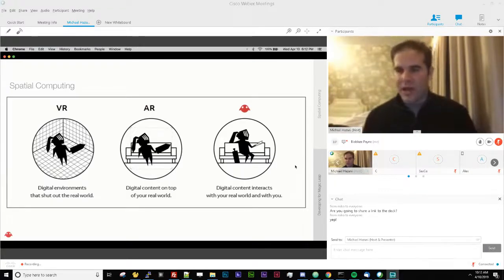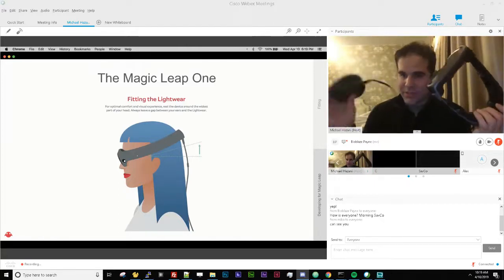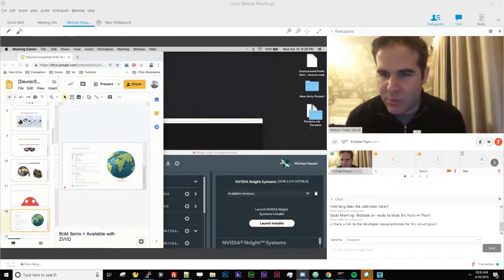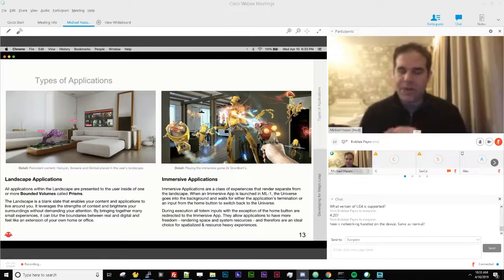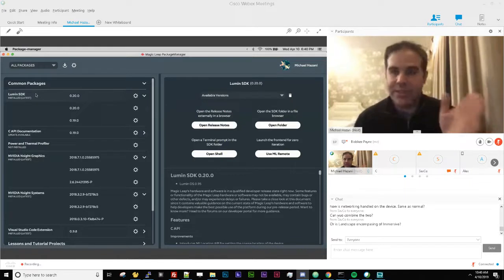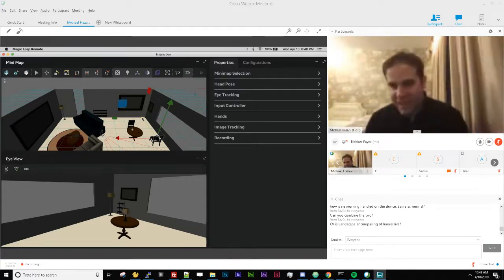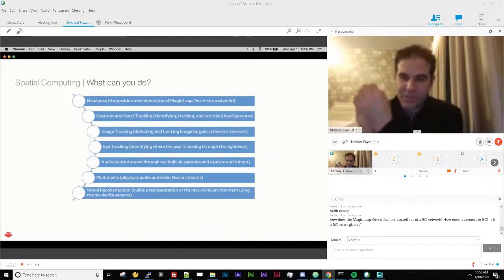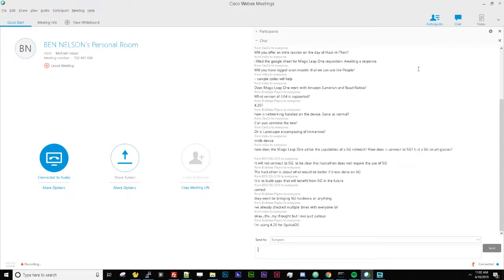MagicLeap Meeting 4/10 @ 10am PST for AT&T Shape Hackathon 2019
Meeting to showcase information and data about Magic Leap and how to utilize it in the Hackathon that is upcoming.